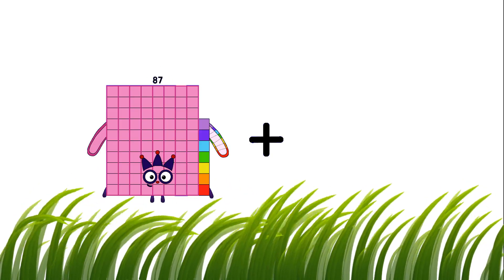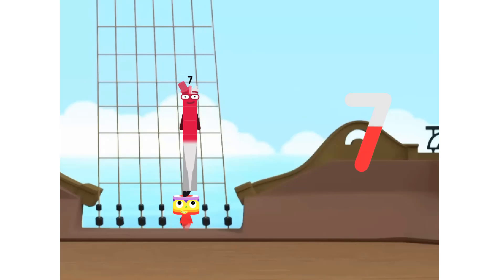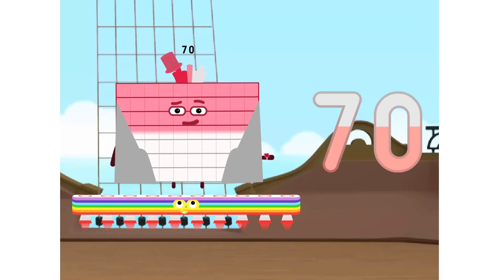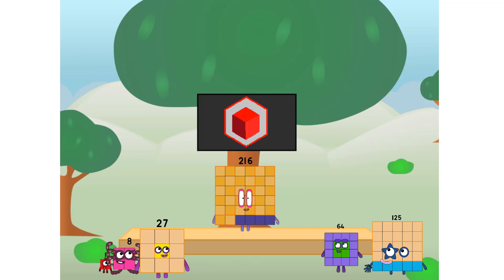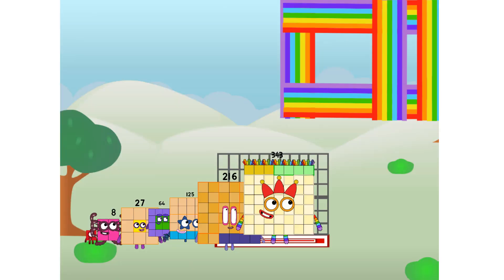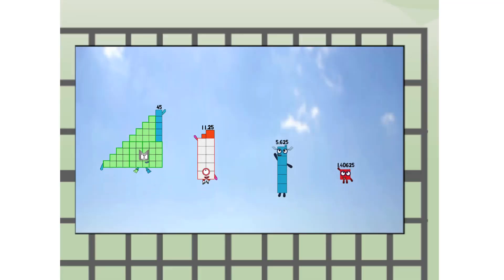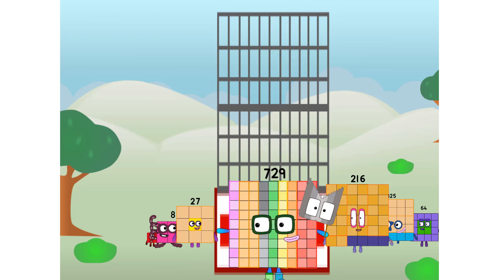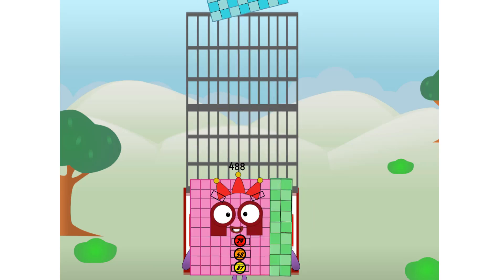Numberblocks Math: Learn Adding Numbers | Numberblocks Sneezes | LEVEL 2 | #485